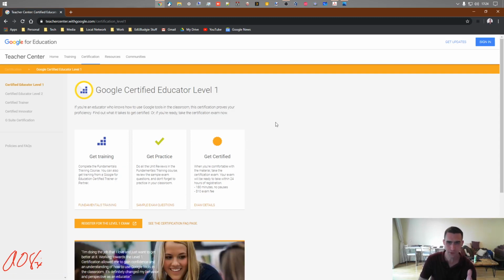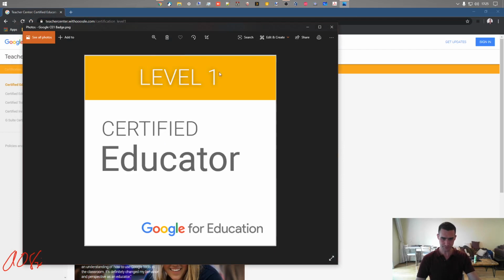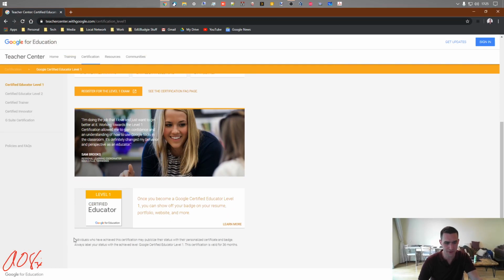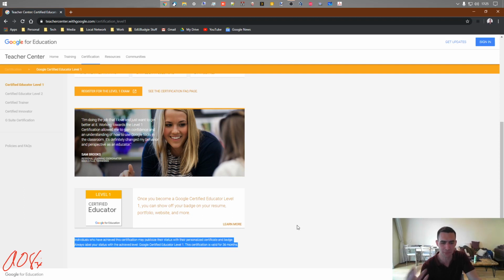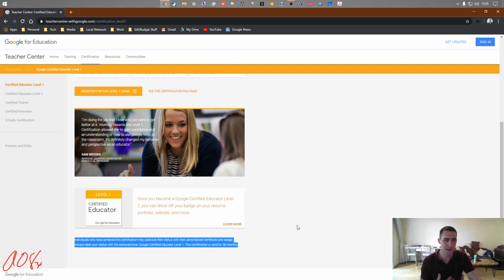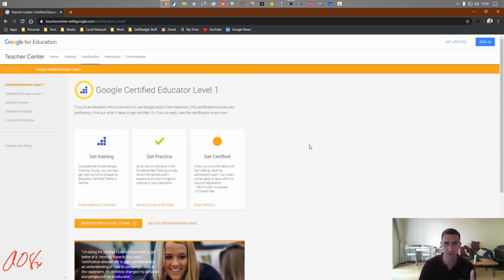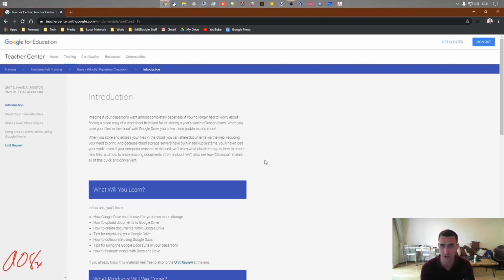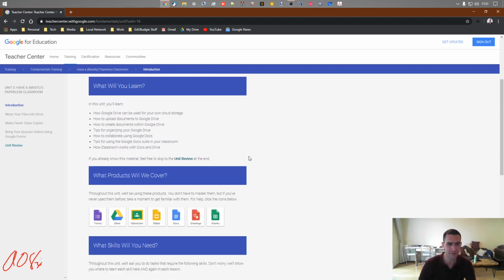Google Educator Certification HIGHLY RECOMMENDED FOR TEACHERS AND ADMINS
This one is about Google Educator Certification which I personally have and which has helped me IMMENSELY during this C0V1D-I9 outbreak that we are all dealing with.  I HIGHLY RECOMMEND you check this out if you are an educator who uses G-Suite or of you are admin in a school that uses it as it really tests your skills in the Google Suite and is something that you can add to your CV/resume and take with you as you progress in your field as well.  The cost is low and the benefits are great for not only the teacher but also your students, the parents, and especially the SCHOOL that you work for or end up working for.